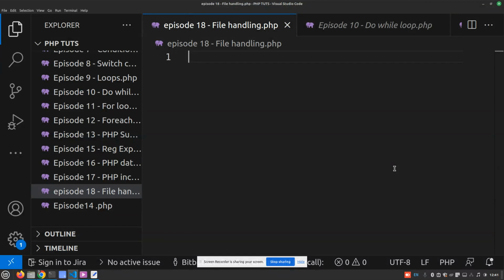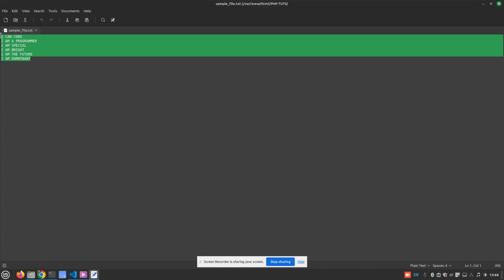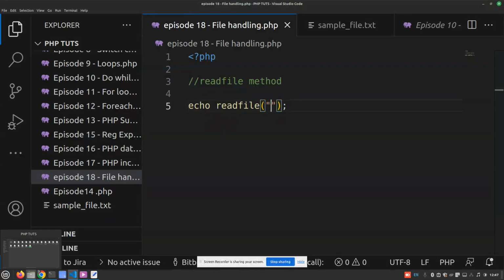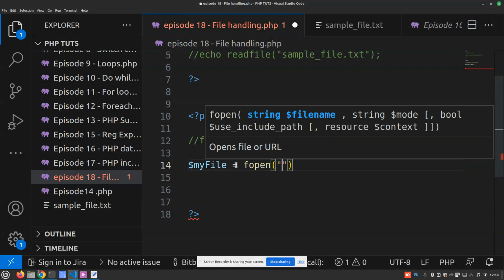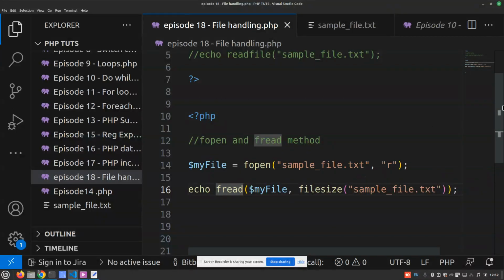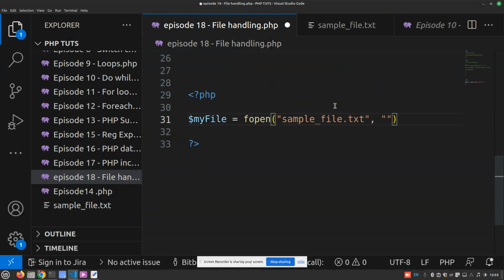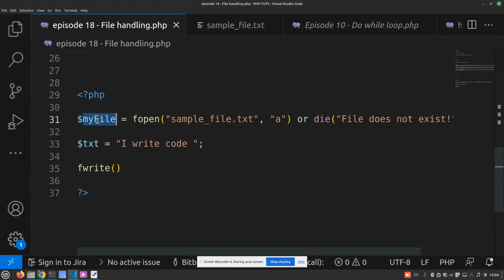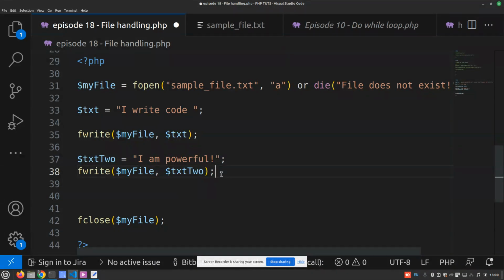PHP file handling - Episode 18